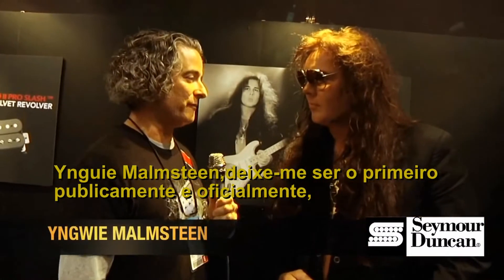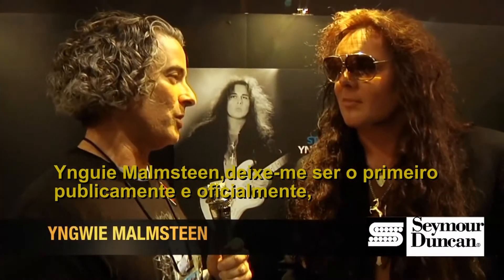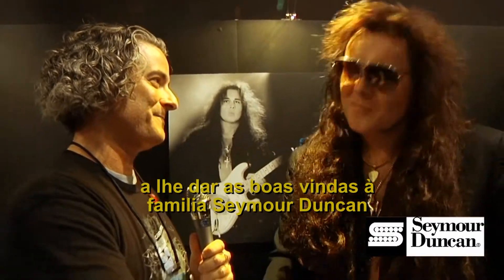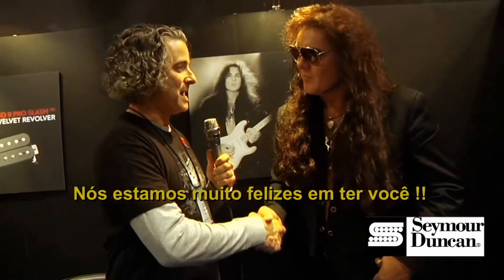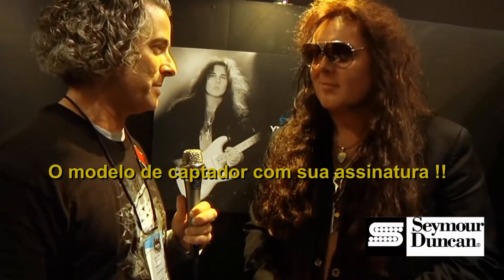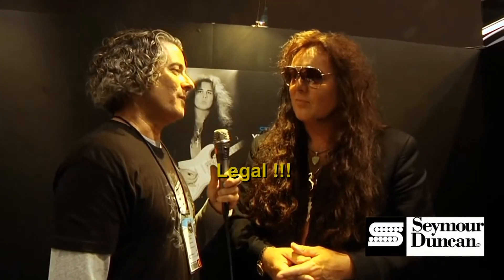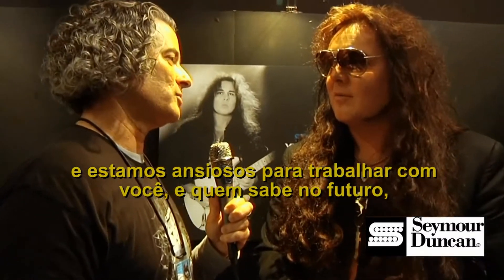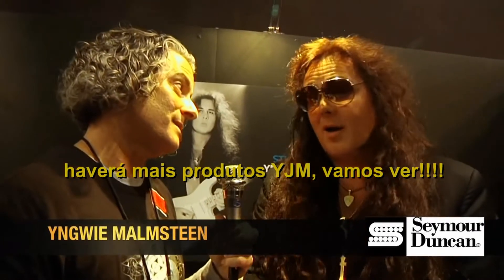Yngwie Malmsteen at Seymour Duncan Booth NAMM 2010 -Versão em português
Yngwie Malmsteen, artista com captador exclusivo da SEYMOUR DUNCAN -
STK-S10 YJM Fury, é entrevistado por Evan Skopp VP Relacionamento com artistas, que conta sobre seus novos projetos
Gostaríamos de agradecer a Seymour Duncan pela oportunidade de estar  reproduzindo este video com a tradução em Português